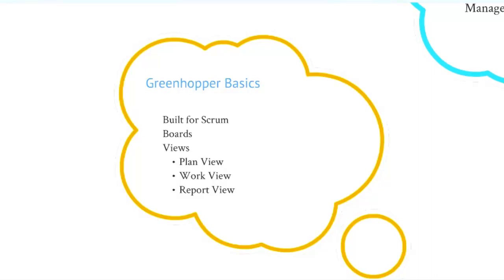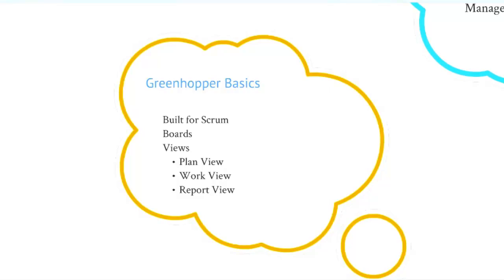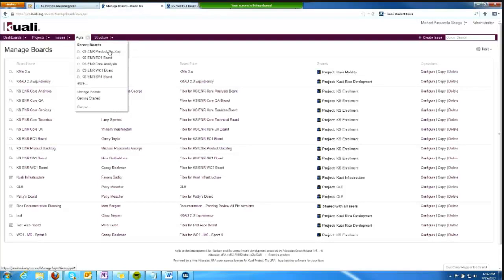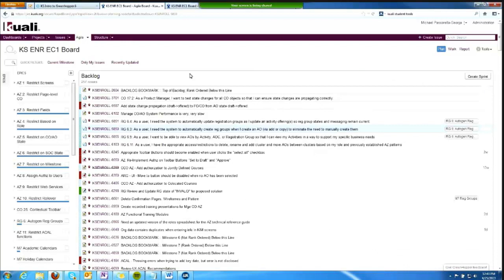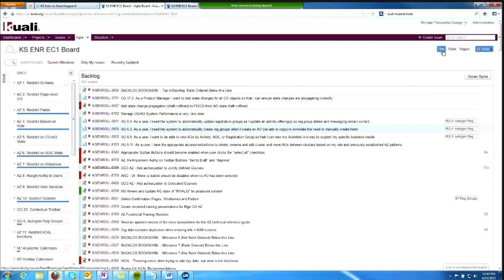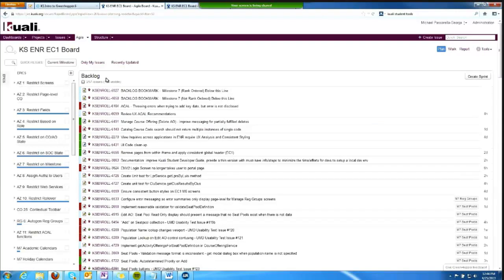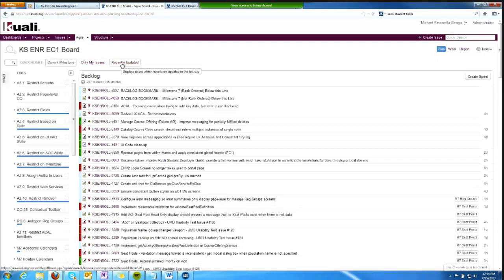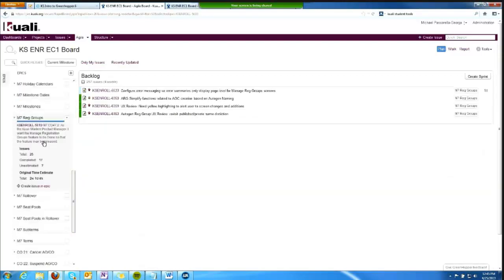Greenhopper Demo for GH 6.1.4 --- Intro to Boards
mpg gave a brief introduction to Greenhopper and the new version 6.1.4

Introduction to Boards and how they are used in Scrum, GH, and on the KS project.

Boards overview demo
Quick Filters
Epic Panel